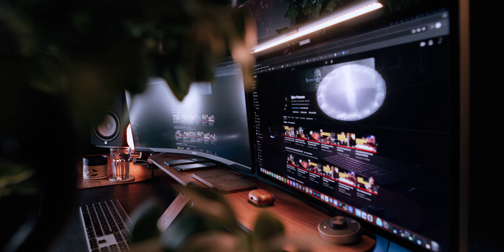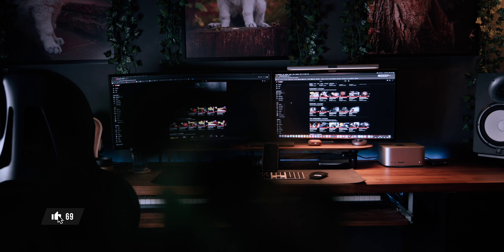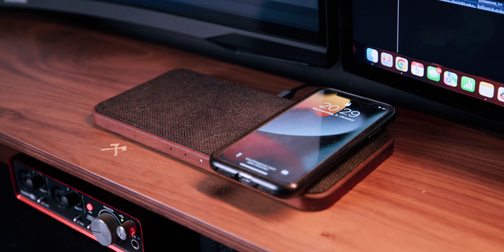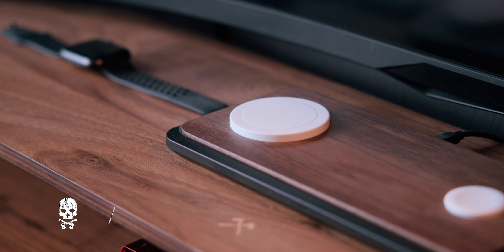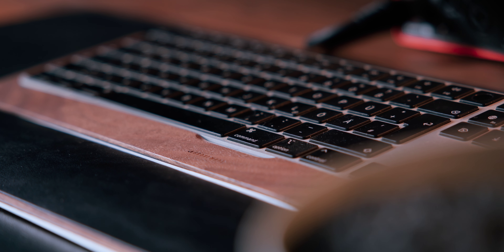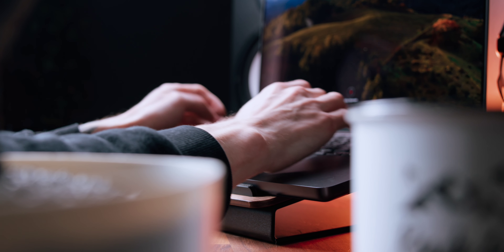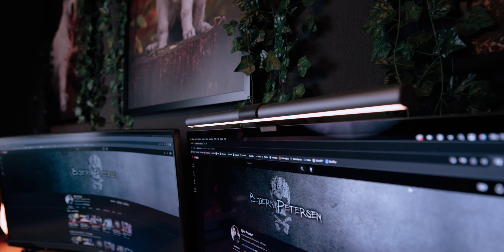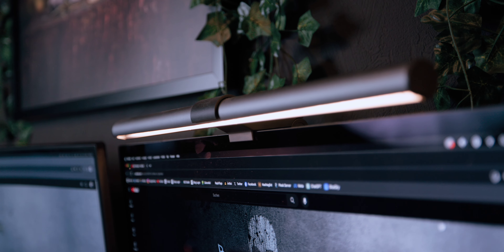5 Desk Setup Essentials for 2024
Today let's talk about 5 Desk Setup Essentials for your Home Office in 2024!

GEAR:
● My Main Camera
● My Second Camera
● My Drone

● Lens 1
● Lens 2
● Lens 3

● Microphone 1
● Microphone 2
● Microphone 3

● My Computer
● My Monitor 1
● My Monitor 2

Video prod. by BlackCore Company